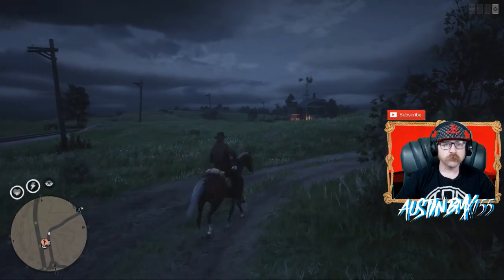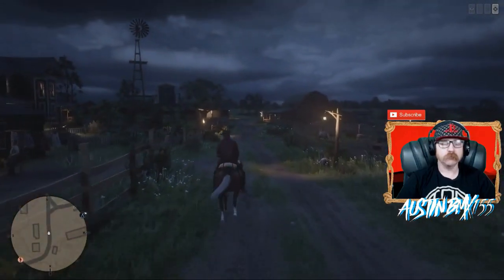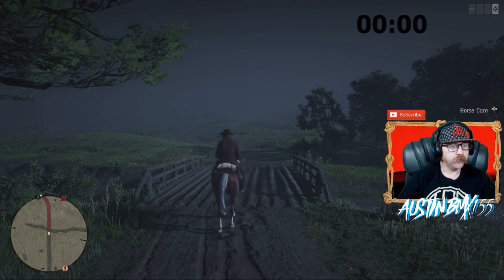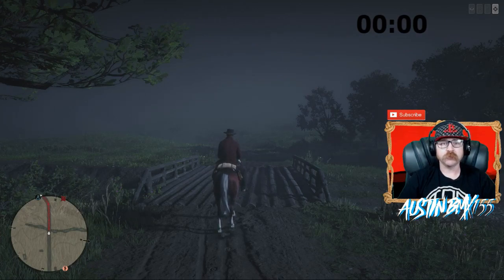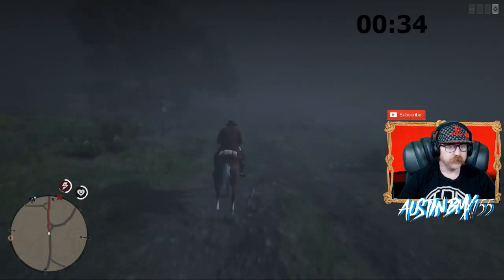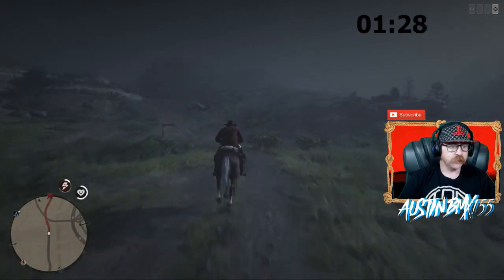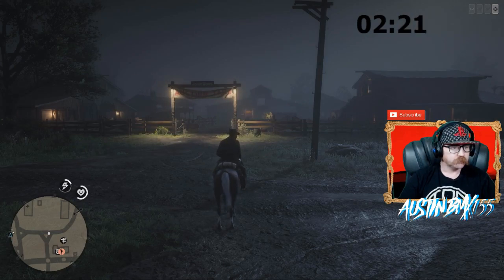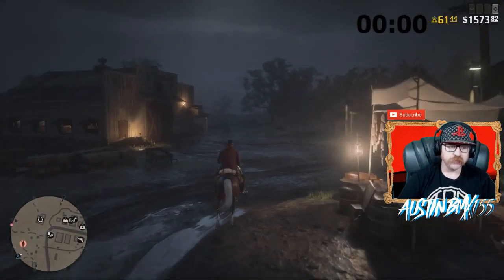You MUST BUY THIS at Level 54 - Red Dead Online - Horse Upgrades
This saddle and sturup combo that you can buy at Level 54 is a MUST HAVE. Make your horse run twice as far and recover twice as fast.

Family Channels